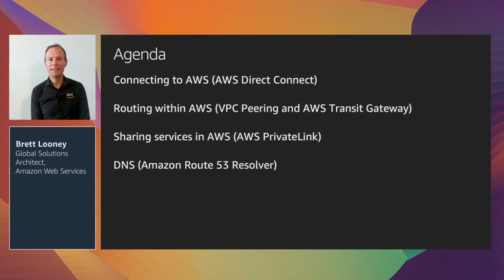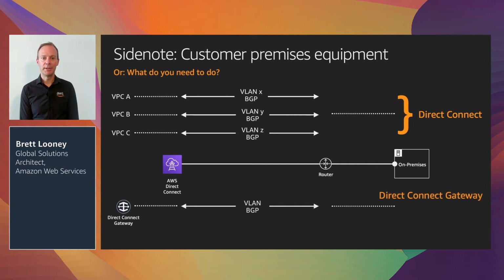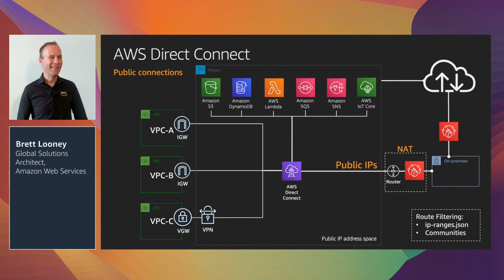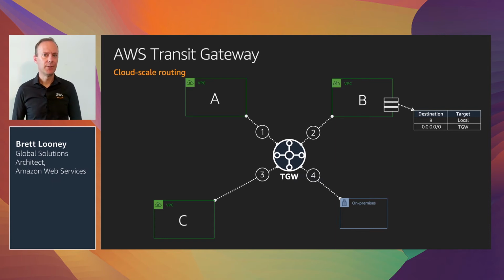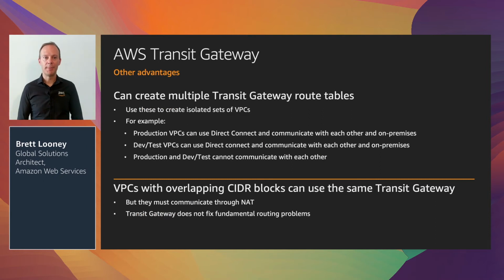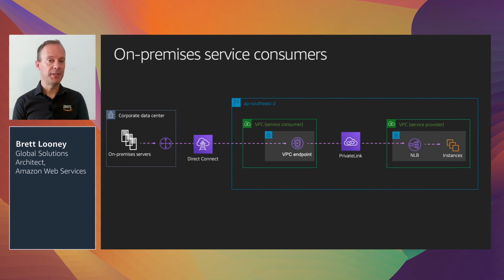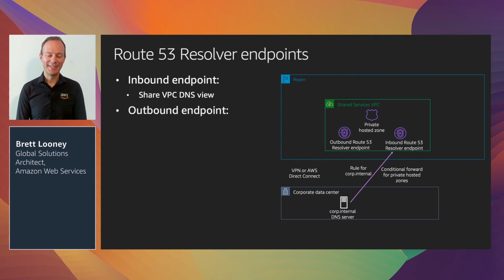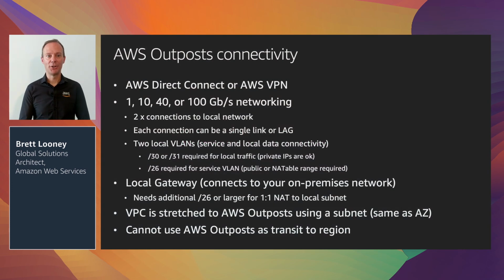Advanced VPC Connectivity Patterns - Level 400 (United States)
Amazon Virtual Private Cloud enables you to have complete control over your AWS virtual networking environment. It has evolved with enterprise-grade networking features. This session will look at design patterns for AWS Direct Connect, AWS Transit Gateway and AWS PrivateLink that will enable you to get the best from your network.